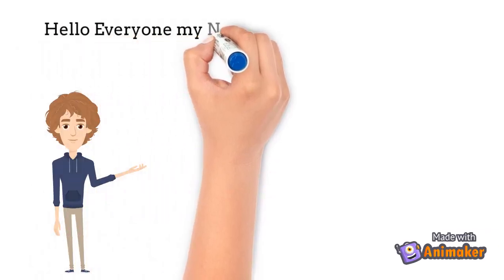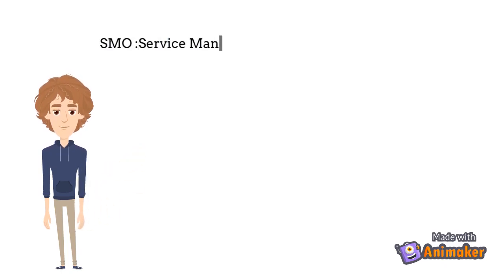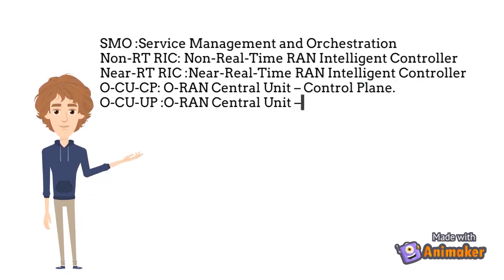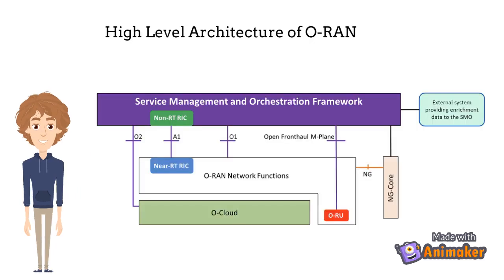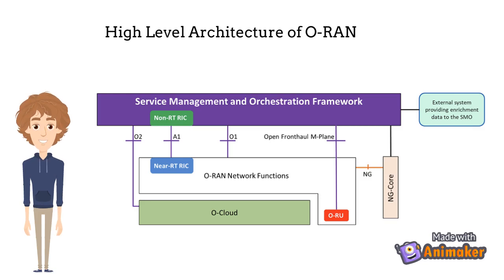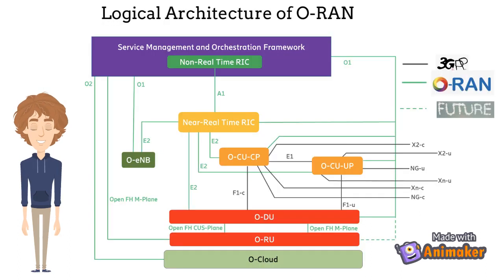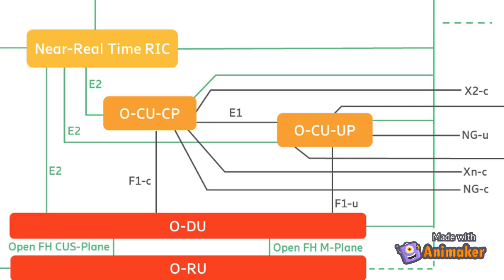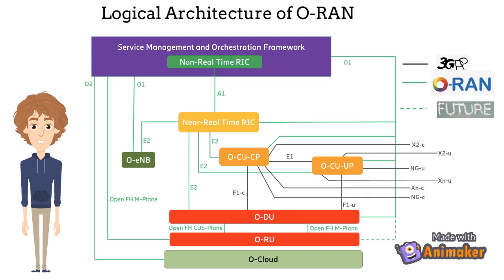O-RAN Logical Architecture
Open RAN Architecture